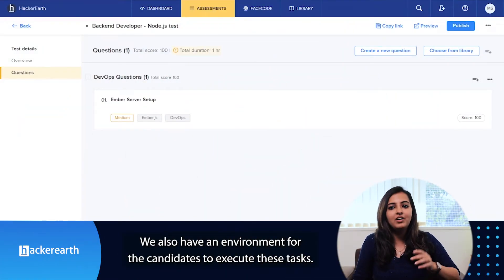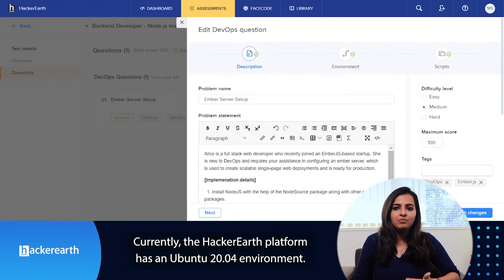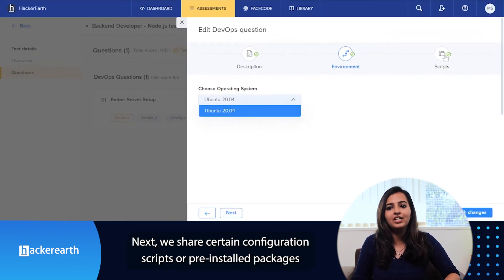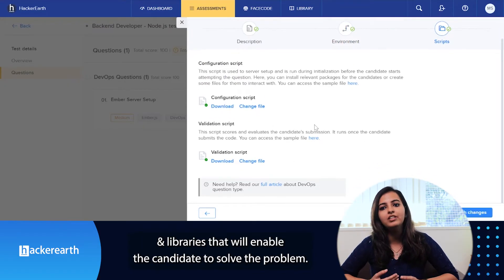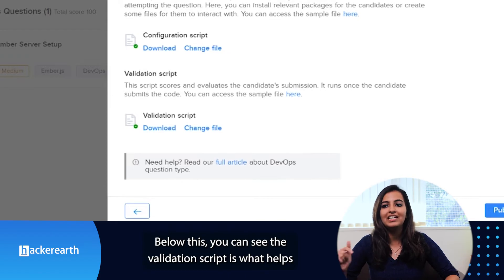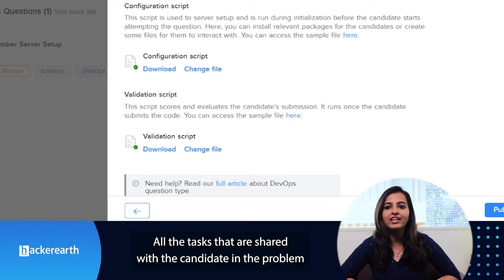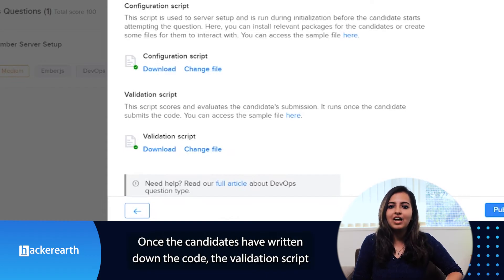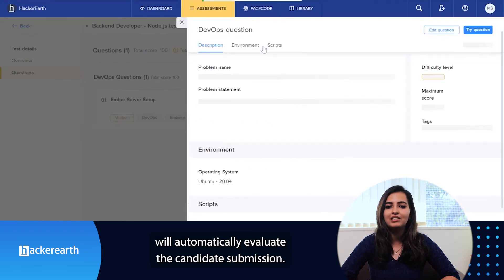How to add devops questions to HackerEarth Assessments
Learn how to use HackerEarth Assessments to assess Devops Engineers.

Happy hiring!